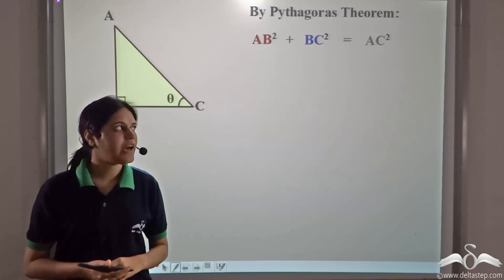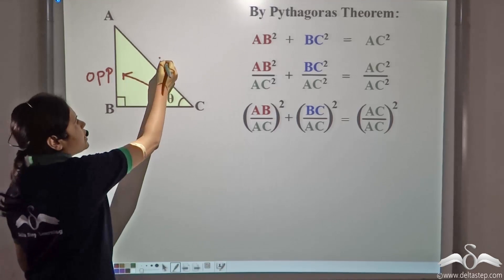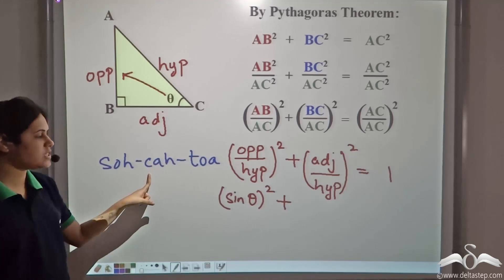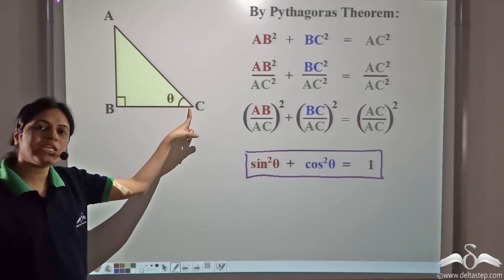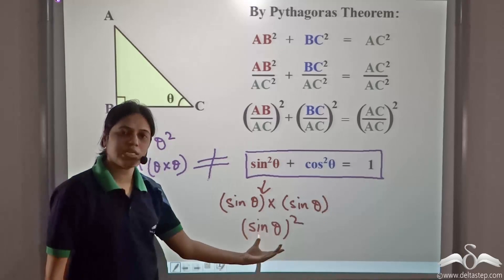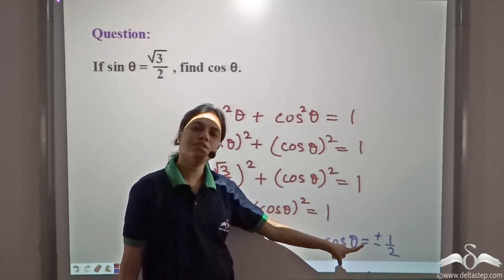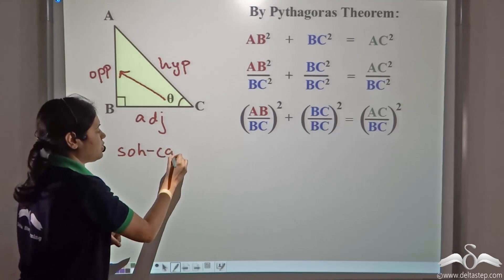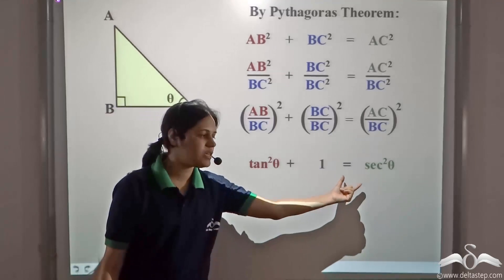Trigonometric Identities | Class 9 | ICSE | CBSE